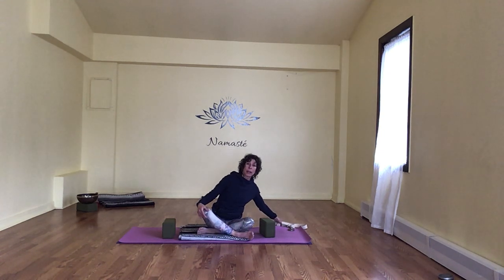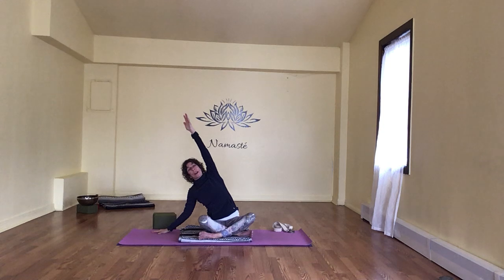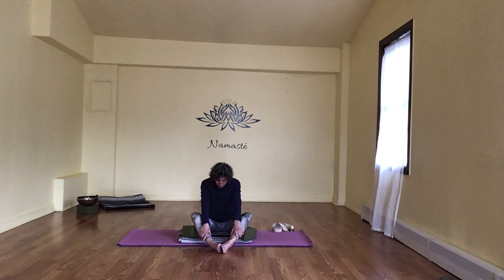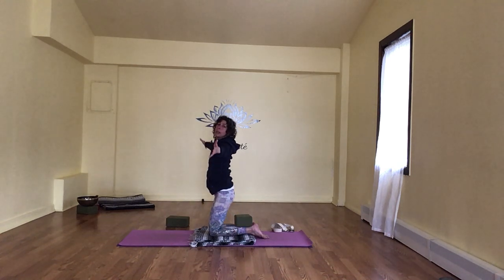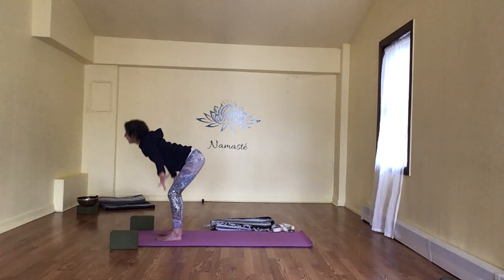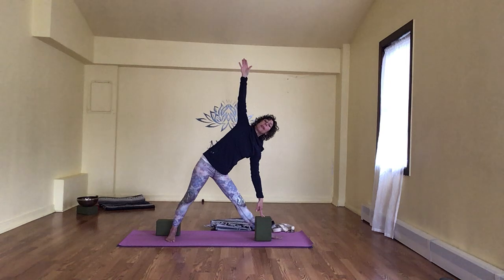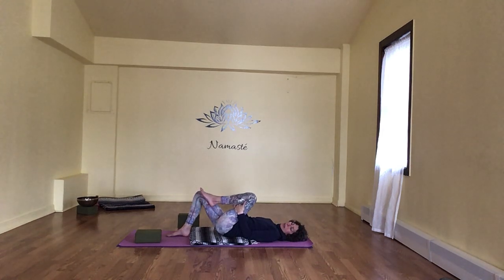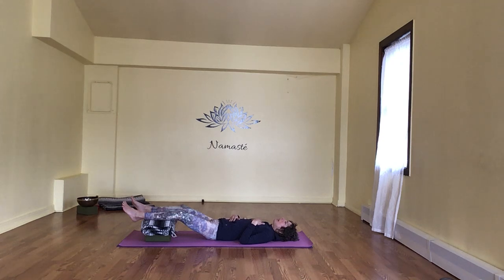Gentle Yoga with Marla - Episode 4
Reset, restore and replenish.  Join Marla as she guides us through Gentle Yoga.  Namaste!